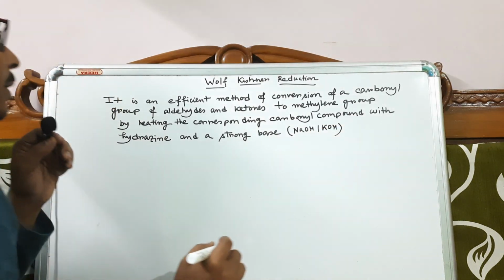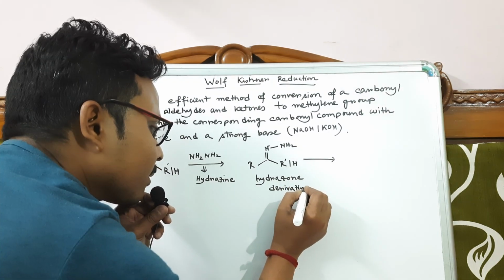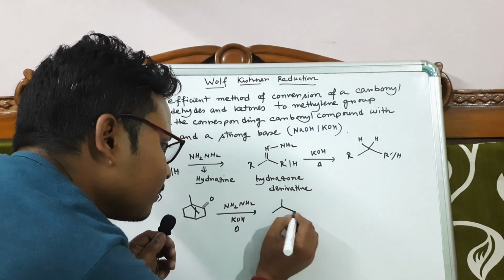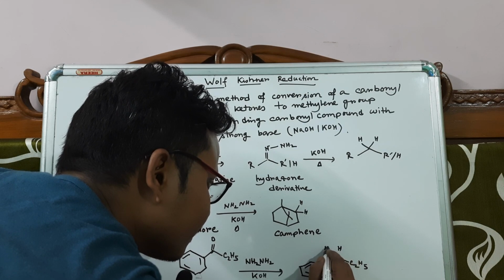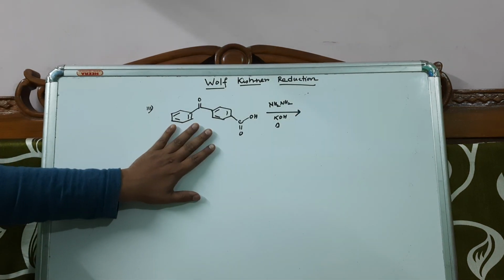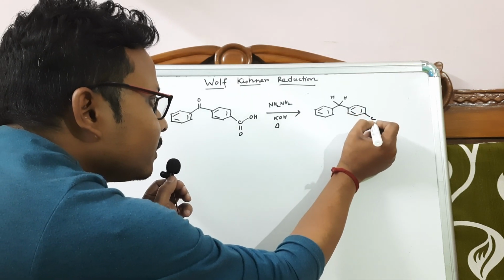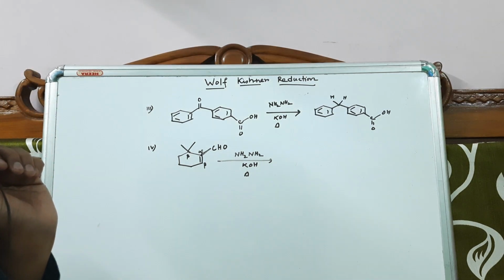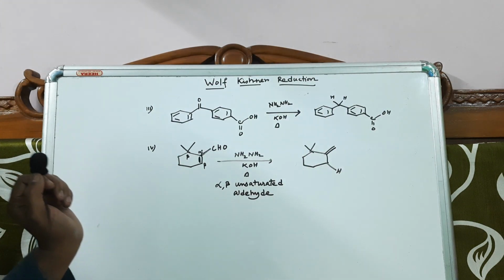Tutorial-15..Some important Organic Chemical Reactions..Useful for Engineering and Medical entrance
In this class we have discussed Wolf Kishner Reduction with some typical examples and its mechanism. The examples are very important for cracking difficult questions in chemistry asked in various entrance examinations.